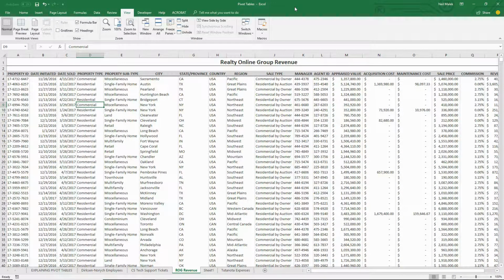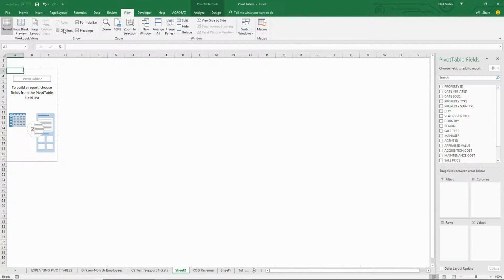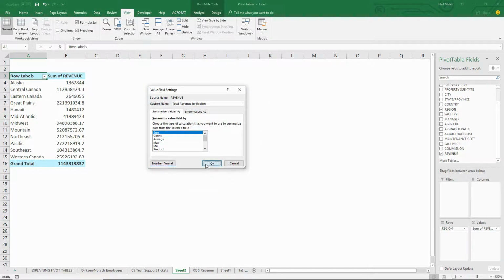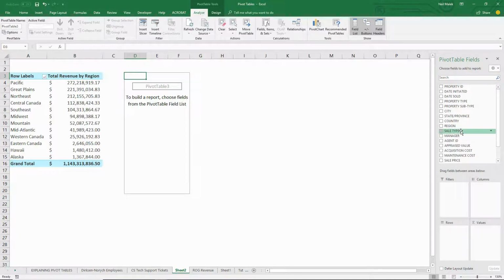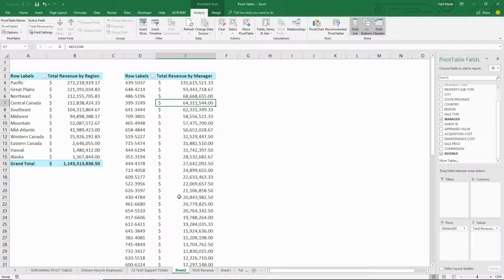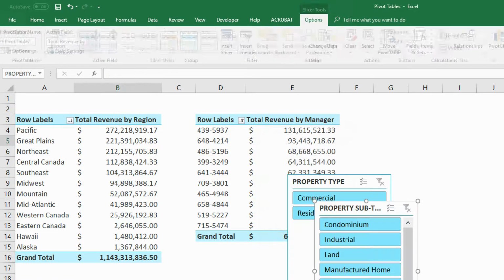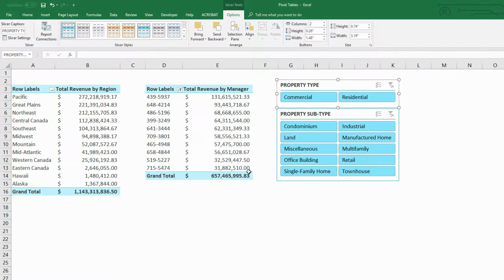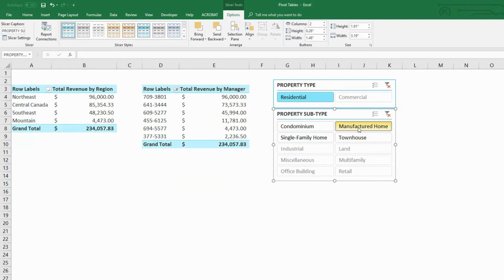Filter Two Pivot Tables at the Same Time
Slicers and Timelines are powerful new filtering features that work on multiple Pivot Tables simultaneously. By creating two or more Pivot Charts based on the same data, we can filter all those elements (effectively, a dashboard) with the same controls.